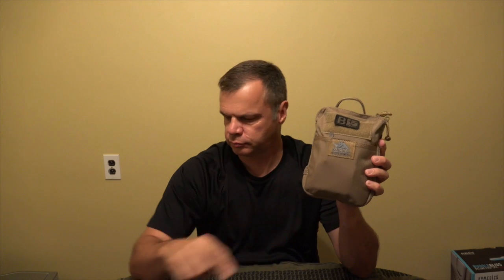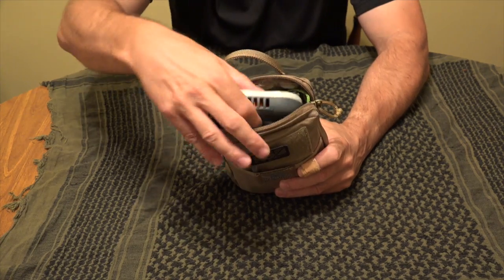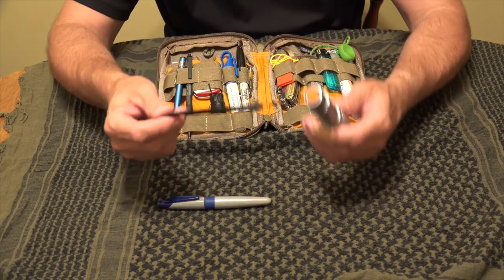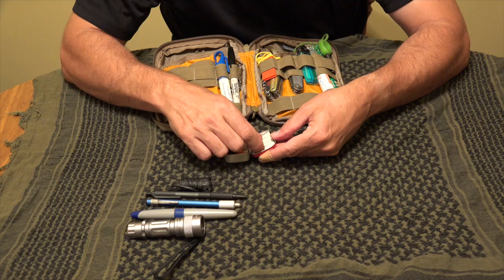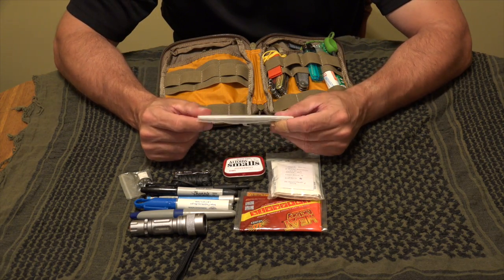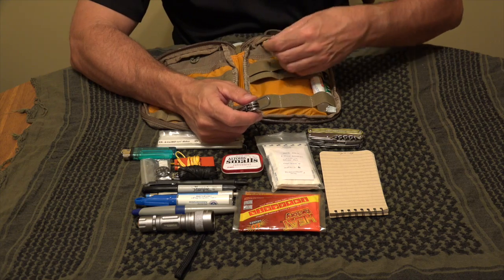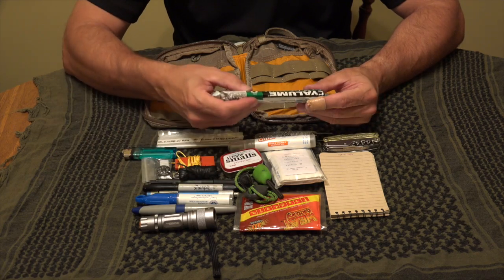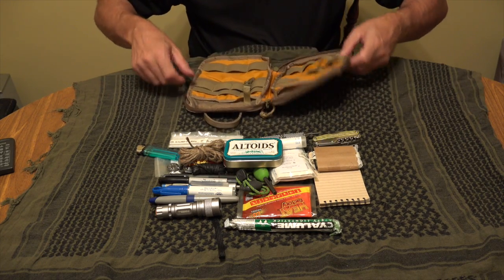Vanquest EDC Maximizer Husky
This video is about Vanquest EDC Maximizer Husky. This is an awesome EDC item...to hold all your EDC items...or most of them anyway...check it out. Thanks